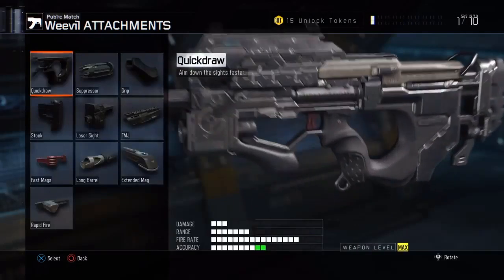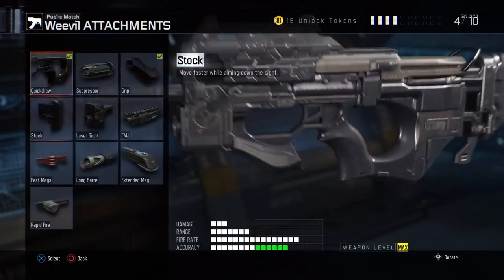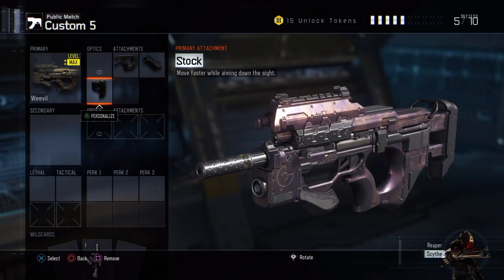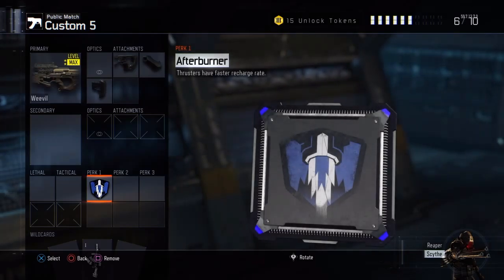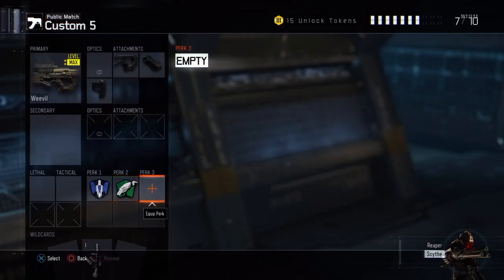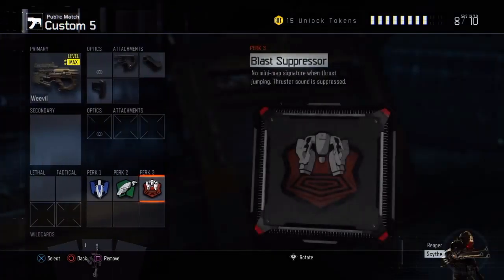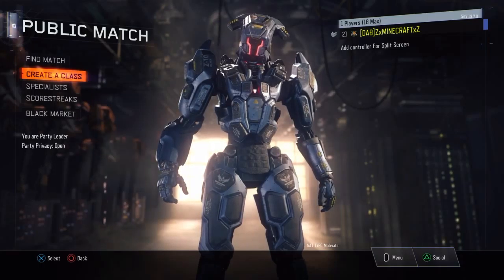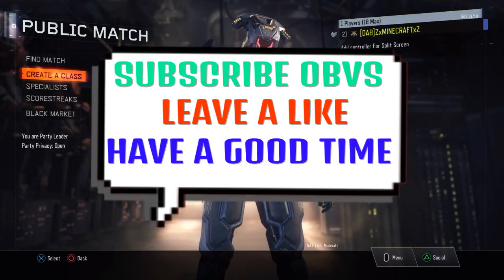BEST WEEVIL CLASS SET UP IN BLACK OPS 3 MULTIPLAYER ( bo3 class set up)